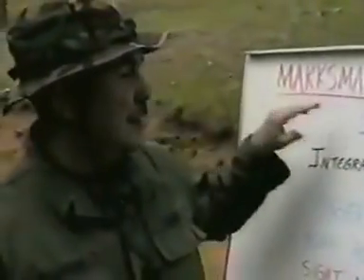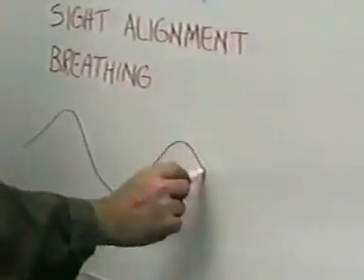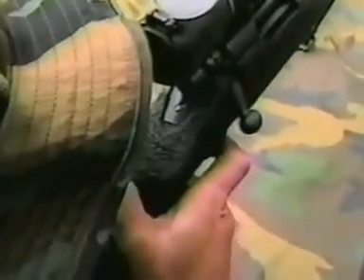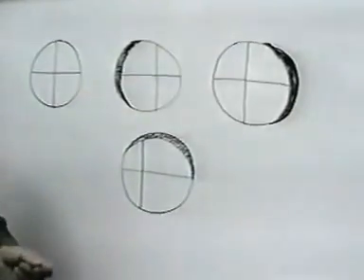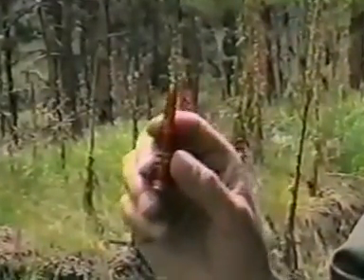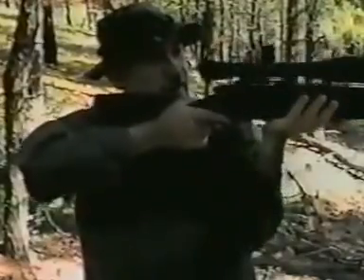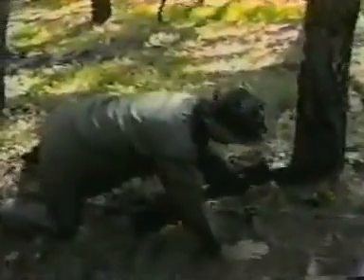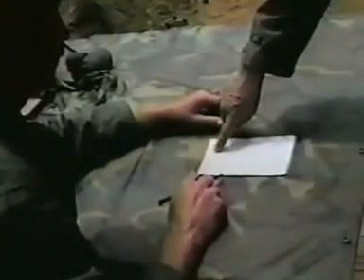боевые искусства Instruction Sniper part 2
боевые искусства боевые искусства в киеве боевые искусства Instruction Sniper part 2